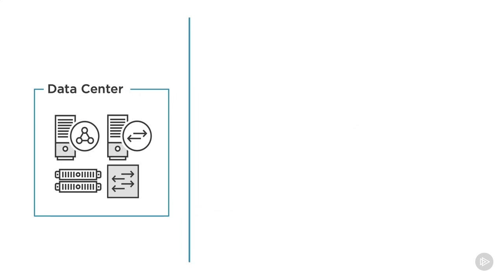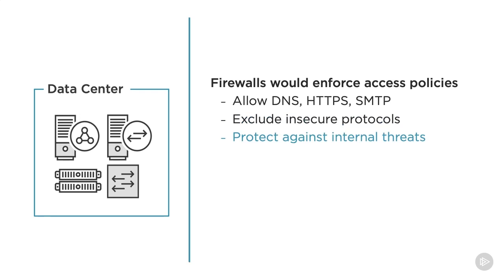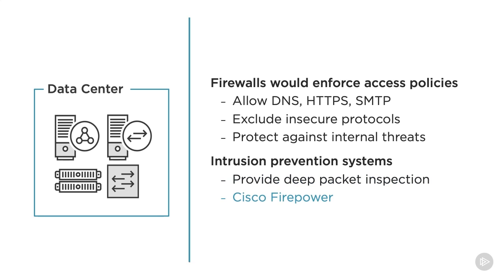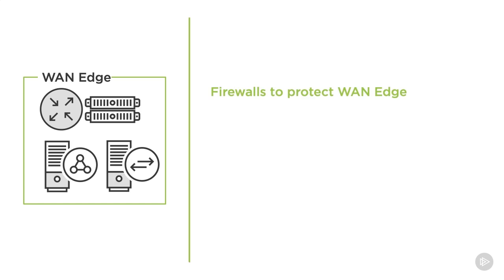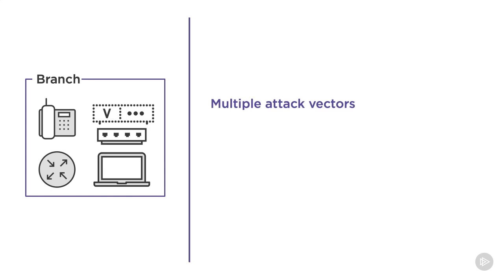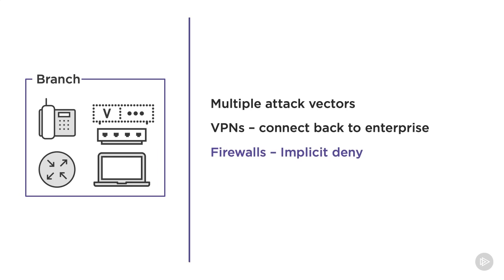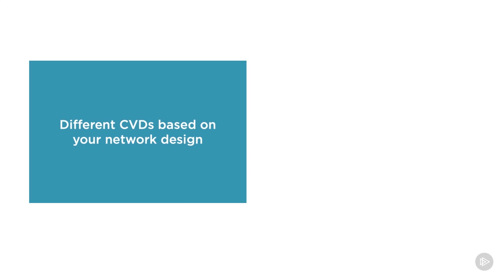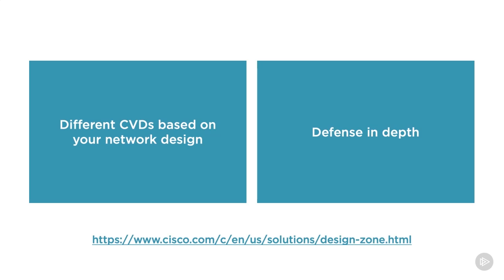cisco core security network security 04 Architectures Cisco Core Security Network Security Funda